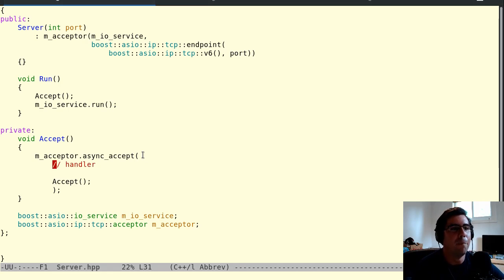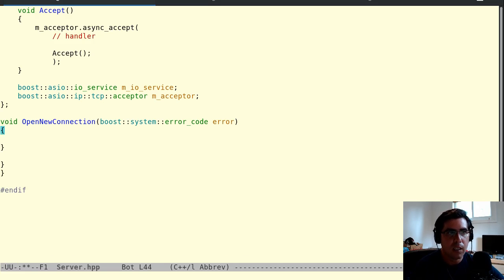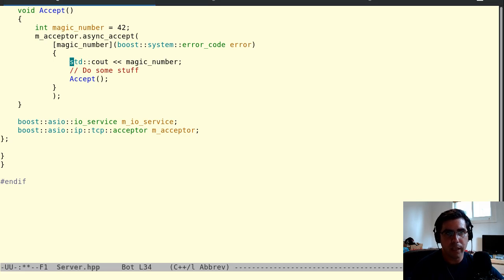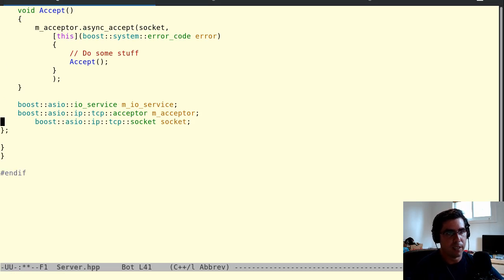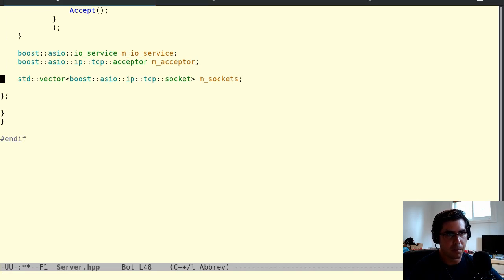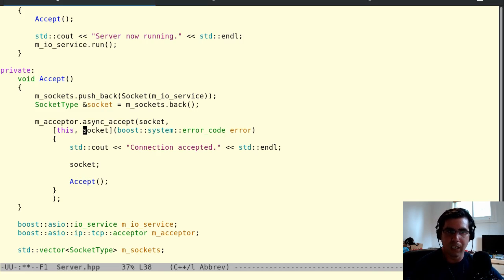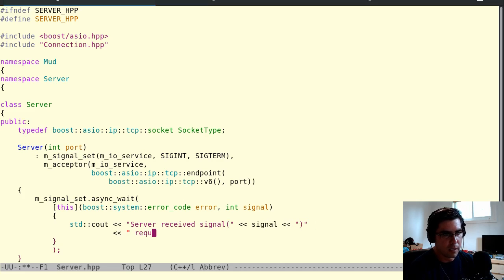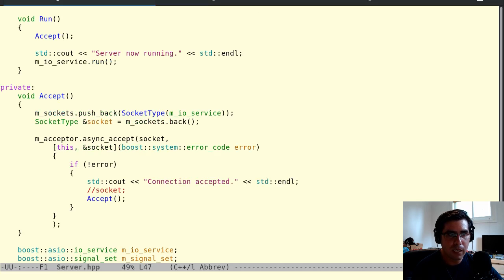Let's Code a Mud in C++11 - Part 2: Lambdas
Discussion of C++11 lambdas and dynamic logic in C++ in general.  This video covers lambda syntax, capture lists, capturing by value, capturing by reference, and capturing the "this" pointer.